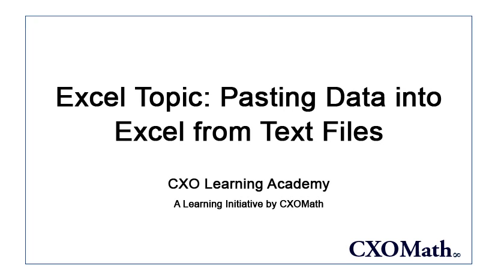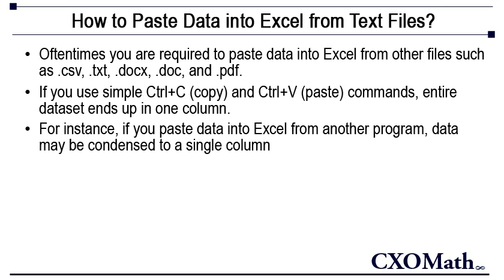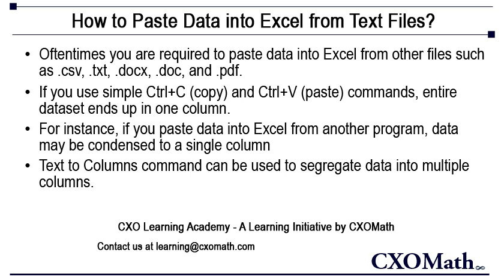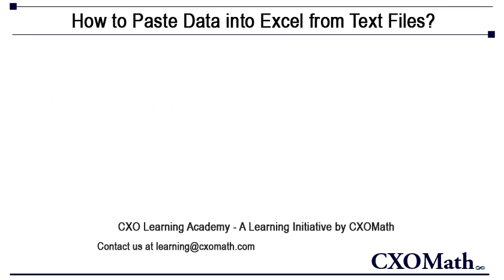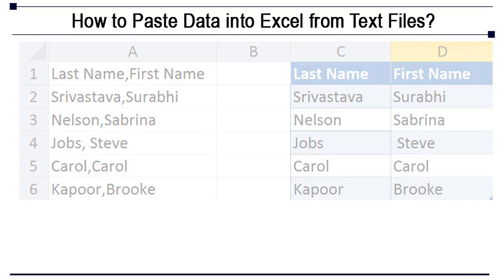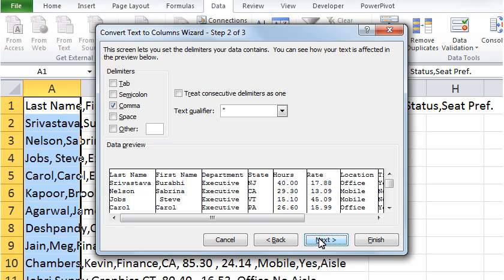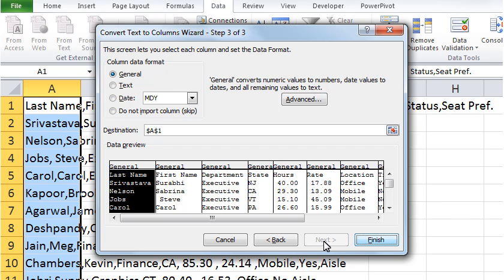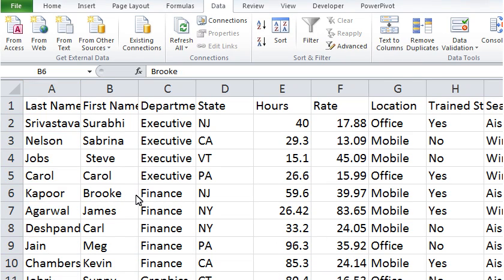Convert Text Data Into Separate Columns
This video talks about the Text to Column command which basically allows you to break text in one column into several columns.  For example, if you have LastName, FirstName in a column, you can break the text into two columns—one containing LastName and the other containing FirstName. Orginial data is in text file using delimiter such as comma or could be fixed length data